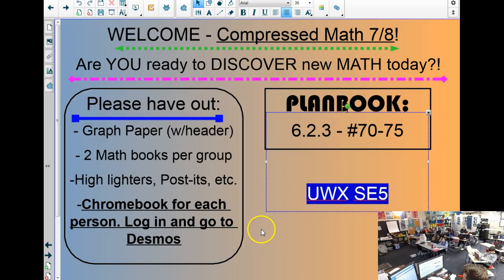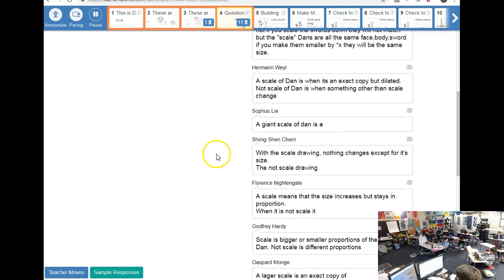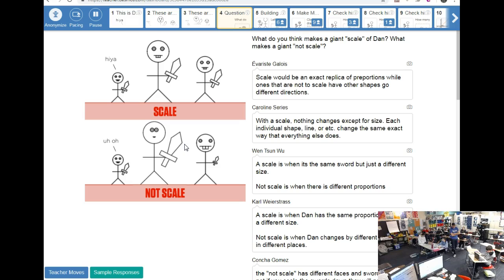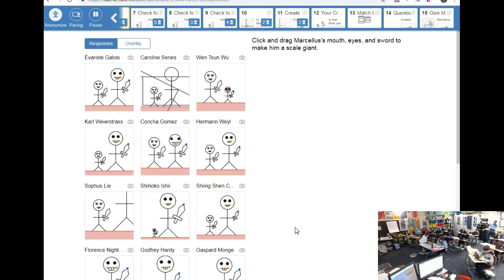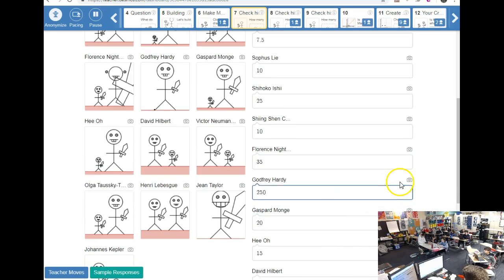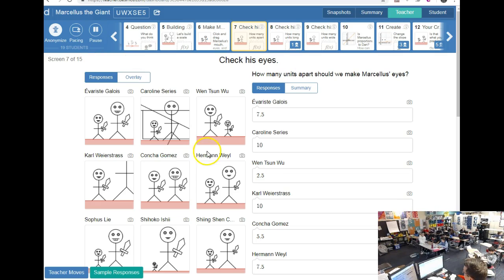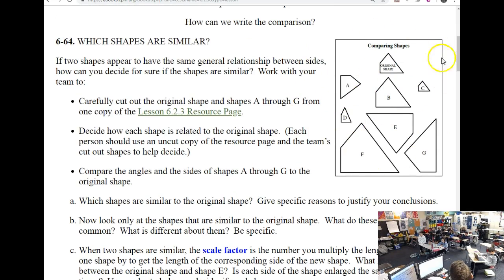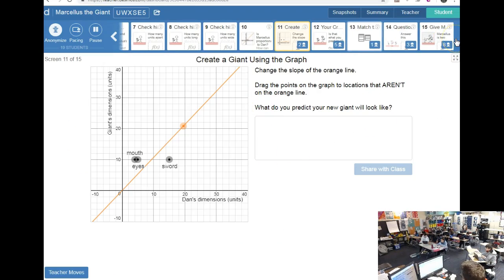2.4.19 - Comp. 7/8 6.2.3 - Desmos Activity on Scaling